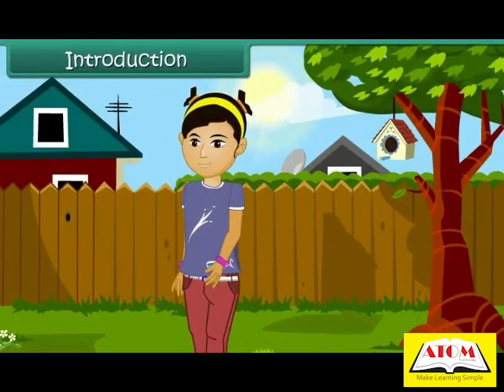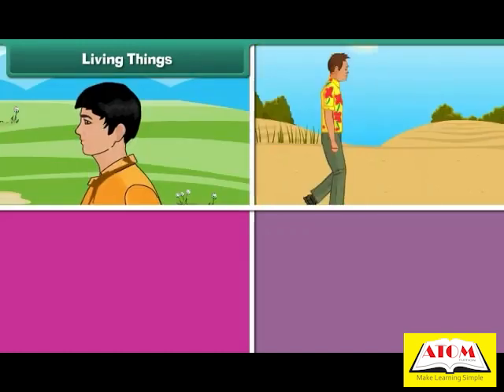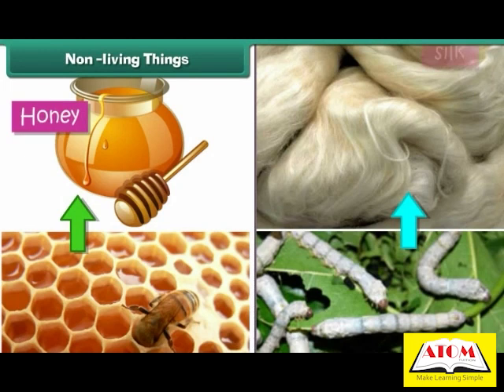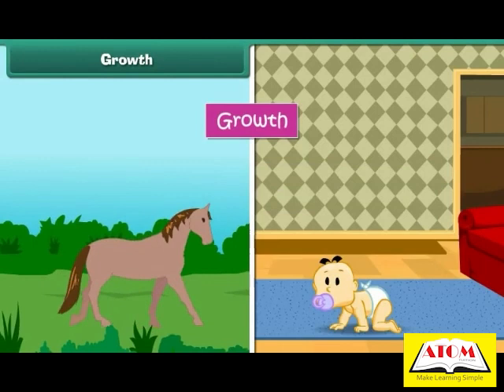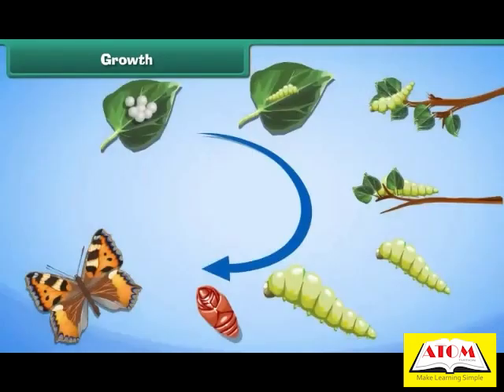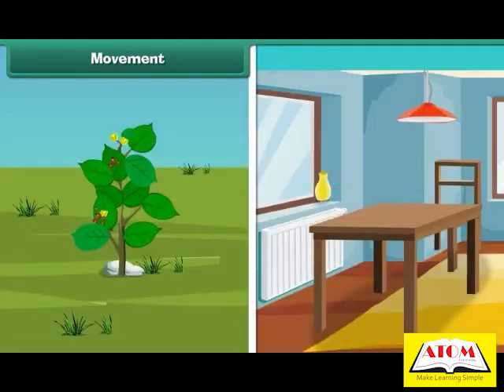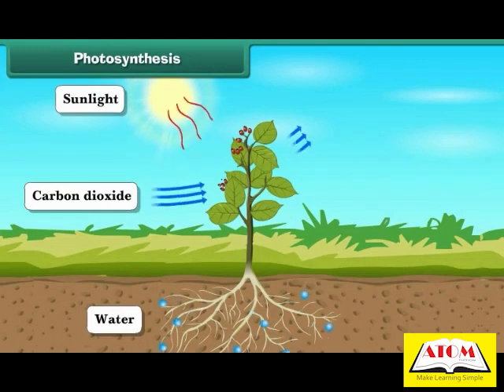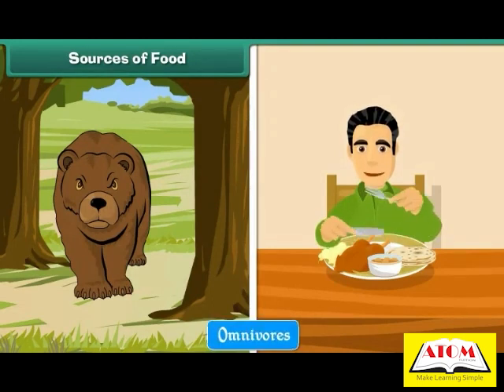4th- science english- Living Things and Non Living Things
In this 4th grade EVS (Environmental Science) video, we will learn about living things and non-living things. We will explore the characteristics that define living things and the ways in which they differ from non-living things.

We will begin by discussing the six basic characteristics of living things, including growth, reproduction, and response to stimuli. We will then move on to explore the different types of living things, from single-celled organisms to complex multicellular organisms.

Next, we will shift our focus to non-living things, such as rocks, water, and air. We will discuss their characteristics and explore the ways in which they differ from living things.